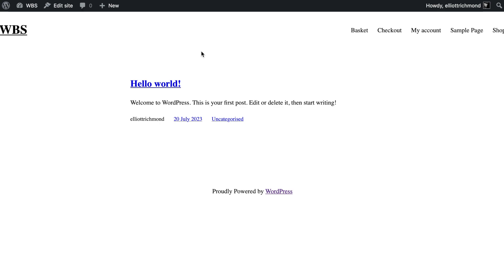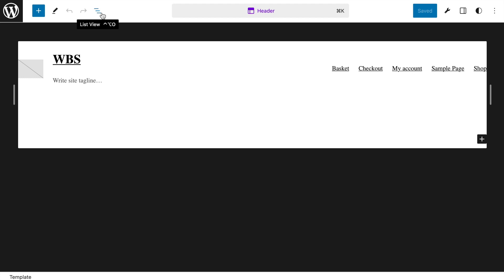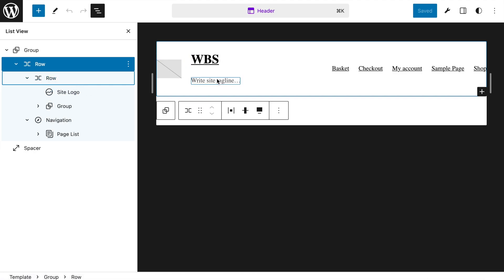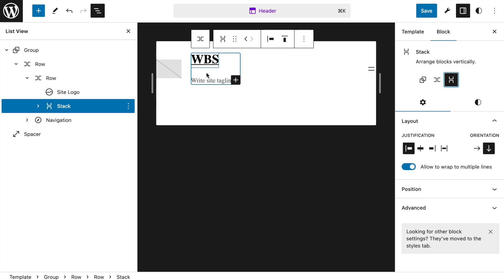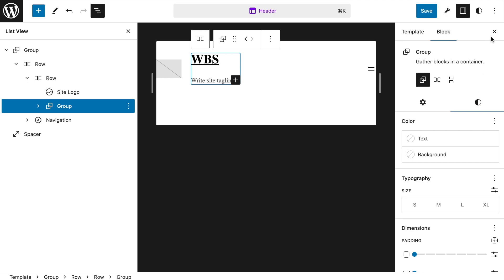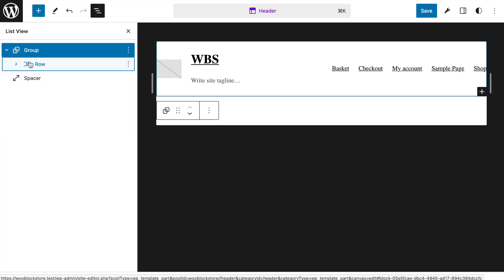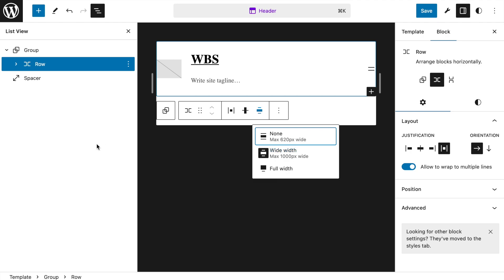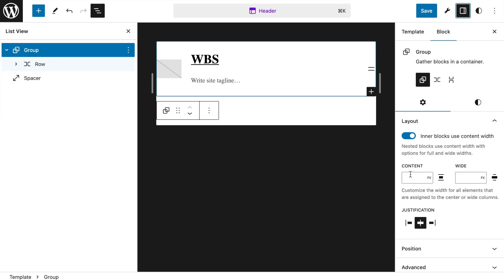Zero coding, WooCommerce 8 with WordPress 6.3 full site editing - Part Two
In this step I'll walk through the UI and get familar with all the tools I'll be using to setting up WooCommerce 8 for WordPress 6.3 full site editing.

Join me in this series, and I take you on an exciting journey through the world of e-commerce, where you'll learn how to create your very own WooCommerce store without writing a single line of code. Using the powerful WordPress Full Site Editing capabilities, I'll guide you through the entire process, from setting up your online shop to designing everything purely using the full site editing experience.
Whether you're a seasoned business owner or just starting with online selling, this easy-to-follow guide will help you to customise and manage your WooCommerce store effortlessly. Say goodbye to technical barriers, and hello to a world of limitless possibilities with WordPress blocks.

Unlock the potential of WooCommerce with zero coding skills needed! Happy selling! 🛒💫